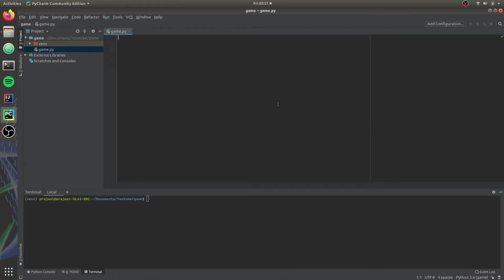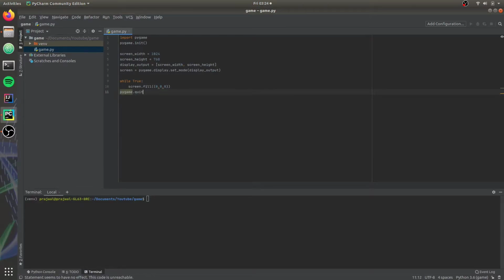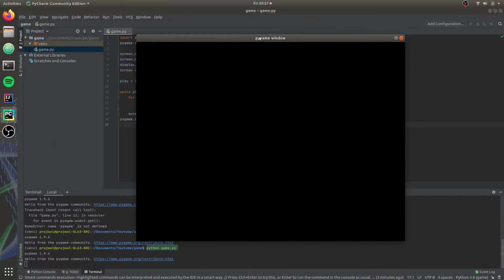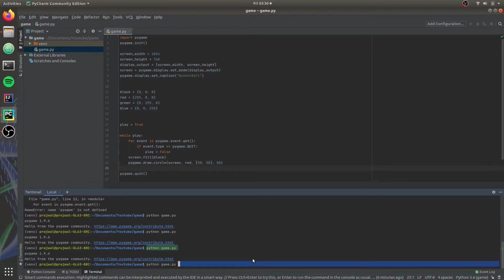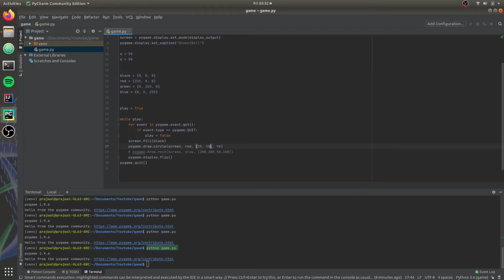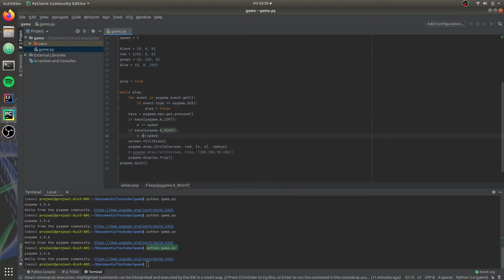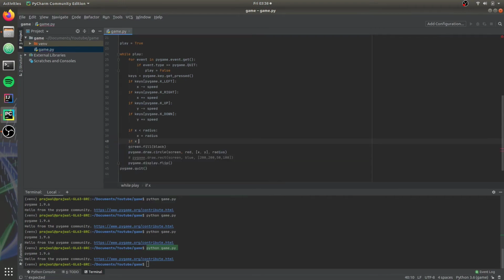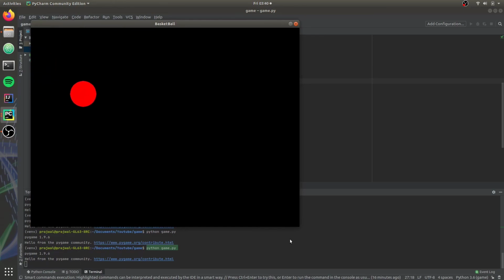Pygame Tutorial - Part 1 movement, border creation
This is the first part of a multipart series where I walk you through developing a basic python game using pygame. In this video, we create a circle, move it around and set a border to move within.